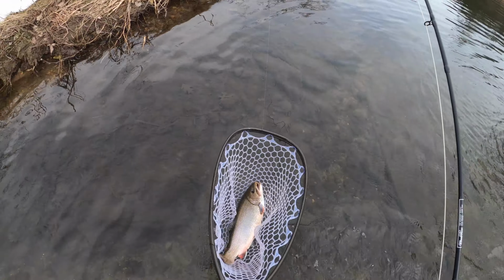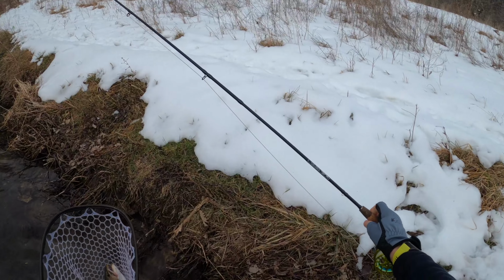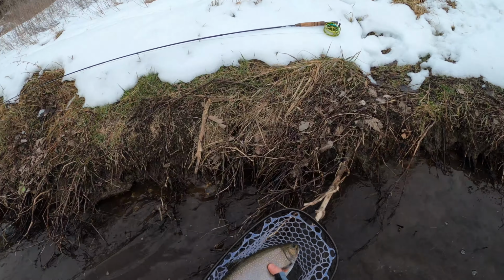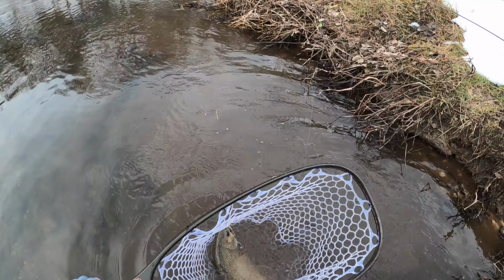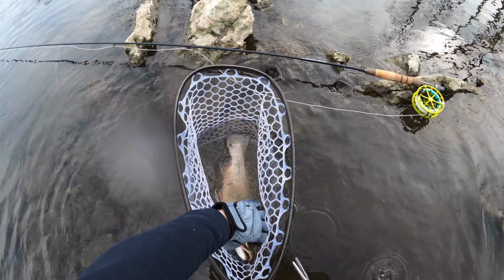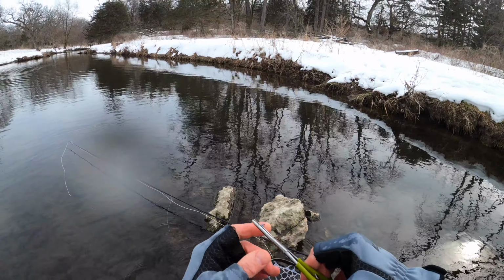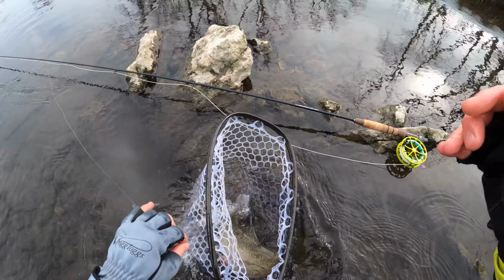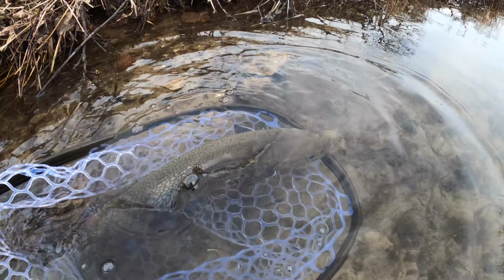MONSTER Iowa Brook Trout | Master Angler SMASH!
Early February fly fishing adventure to Spring Branch over in Delaware County. It was a beautiful 45 degree day. I fished a double nymph rig under a New Zealand Strike Indicator, using a Ross Evolution LTX on a Moonshine Rod Company 9' 5wt...sick combo!

I hooked into this monster Brookie and the fight ensued. What a surprise when I realized it wasn't a typical brown from this particular pool. Master Angler Iowa Brook Trout checked off the bucket list!